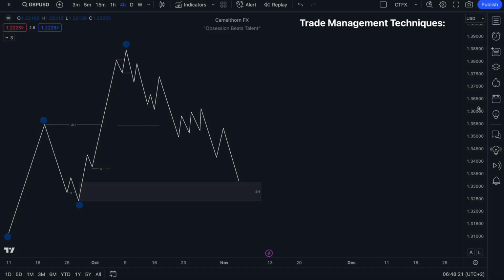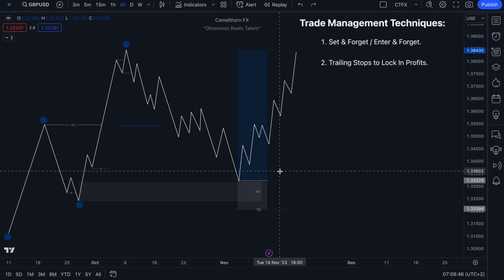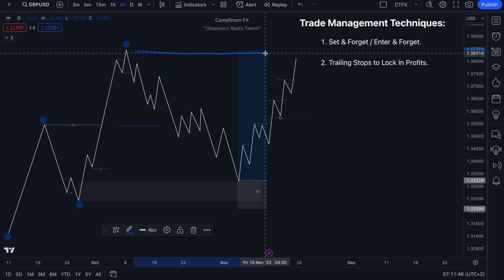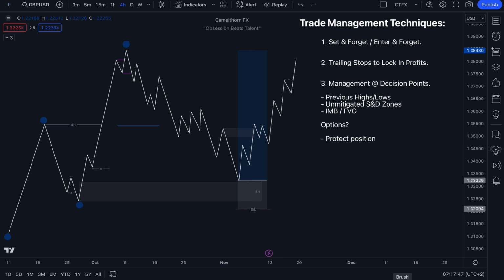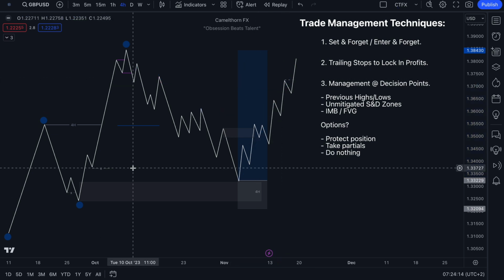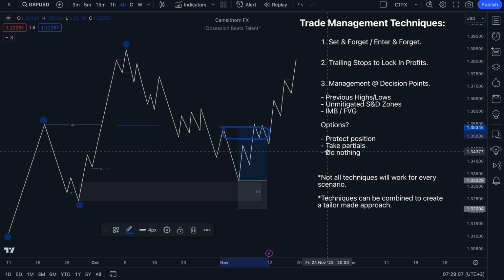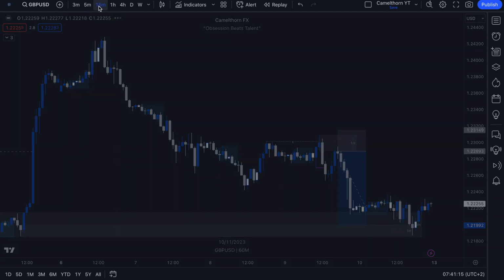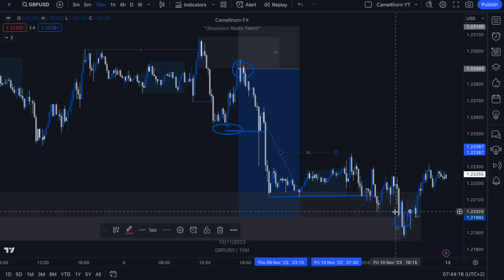Trade Management Techniques Explained - Smart Money Concepts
Trade Management Techniques that you can implement as a Smart Money Concepts Trader